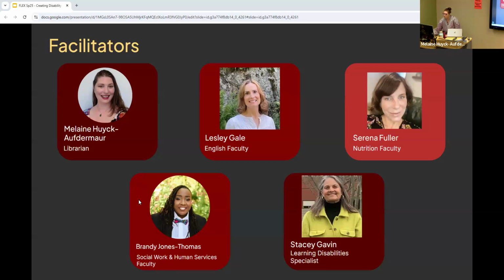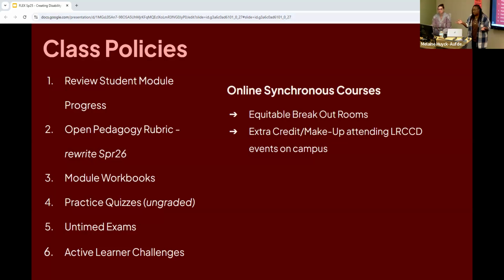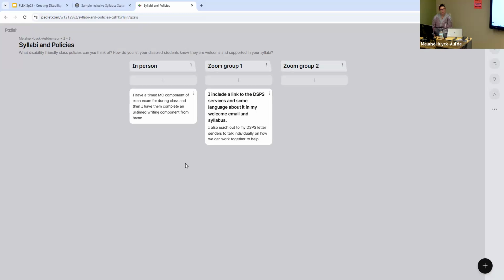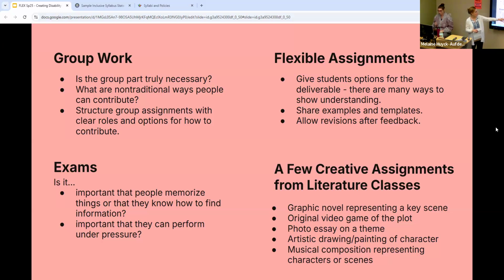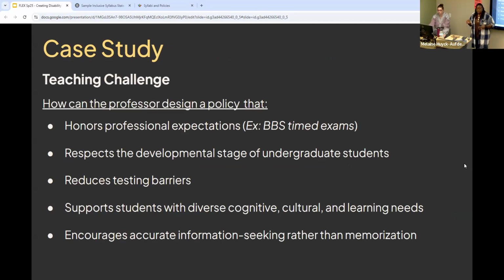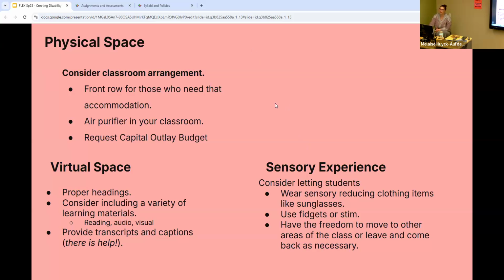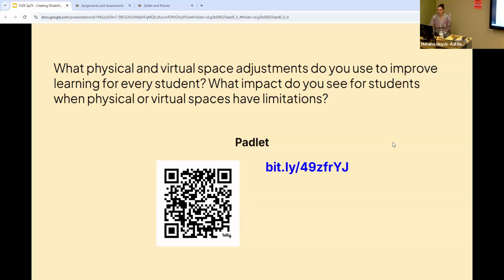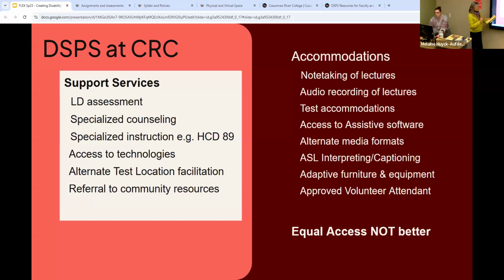Creating Disability Friendly Syllabi and Classroom Policies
Furthering the work of the fall convocation, join colleagues from multiple disciplines to explore ways to build class policies and spaces that are welcoming, supportive, and equitable for disabled students. You will come away with concrete strategies to implement in your classes.